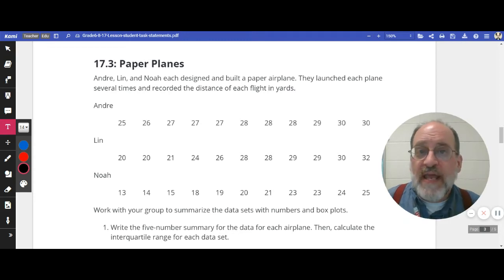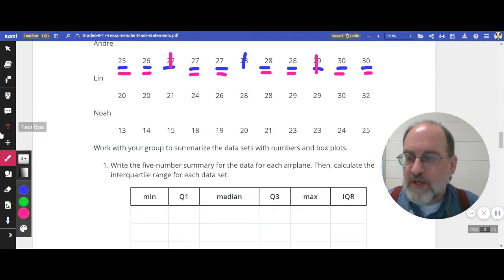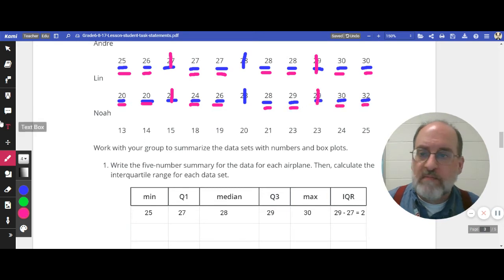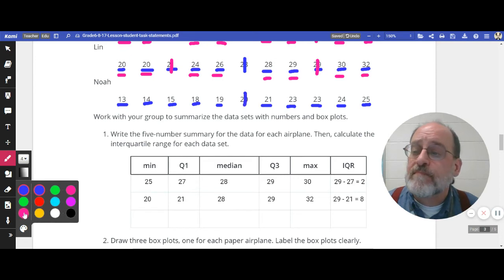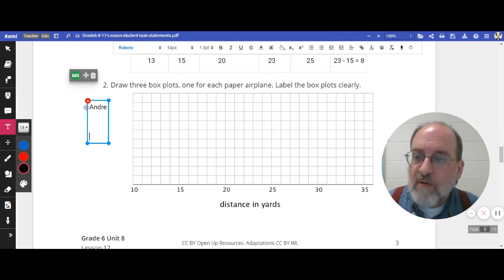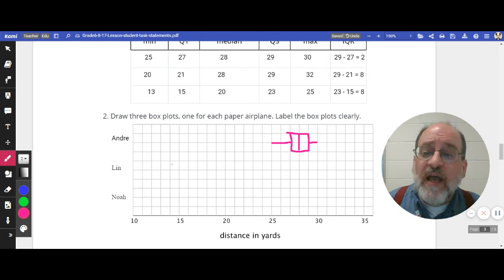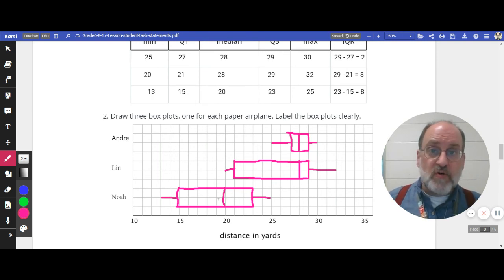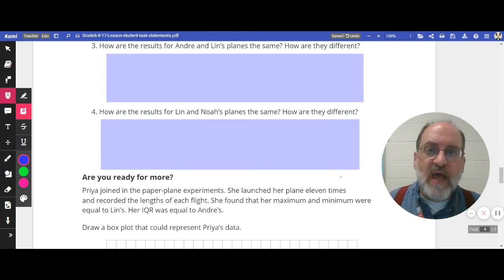Unit 8 Lesson 17 Activity 17.3